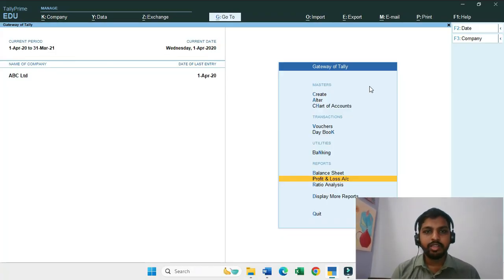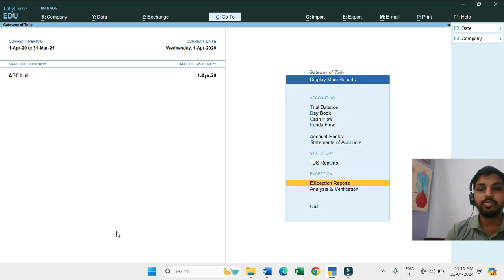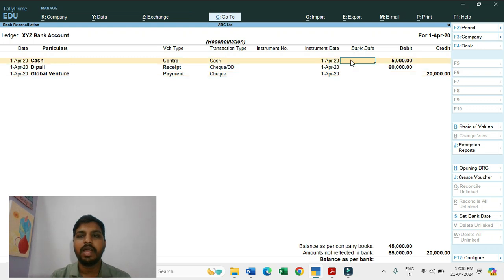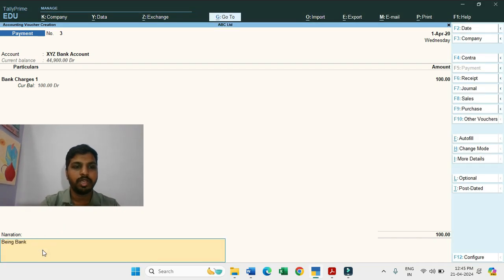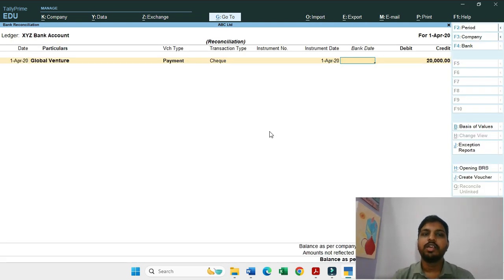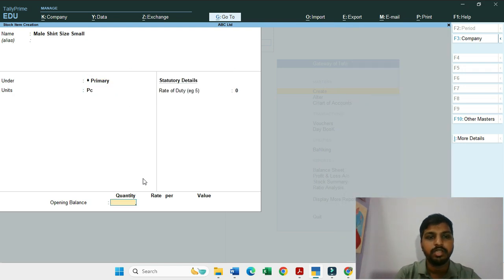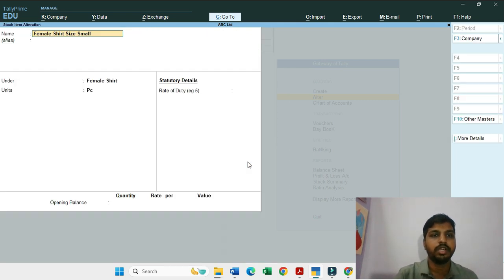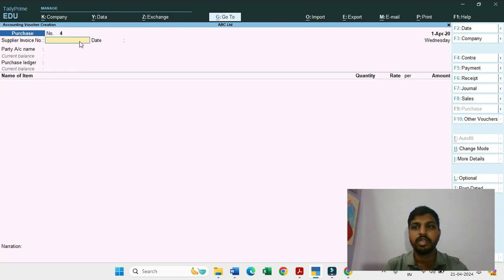Module 8: Tally Executive - Level 3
In this video, we will learn about inventory management within tally, Financials and other reports generated in Tally.